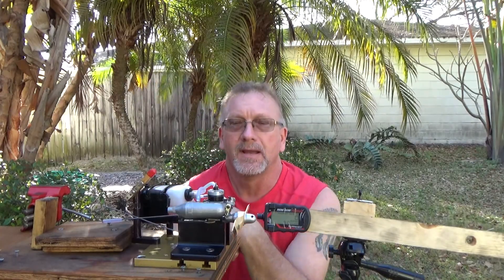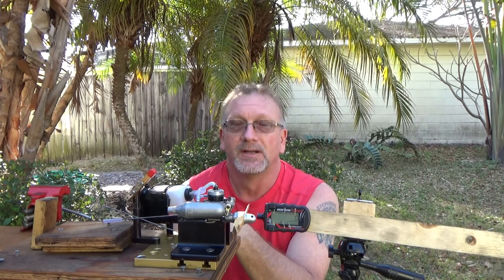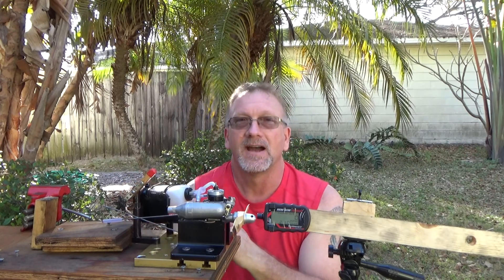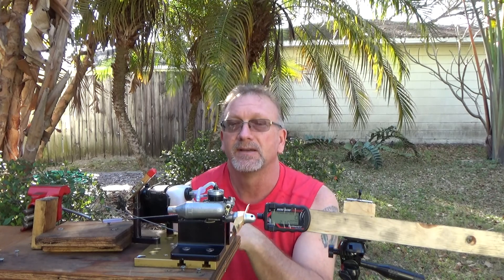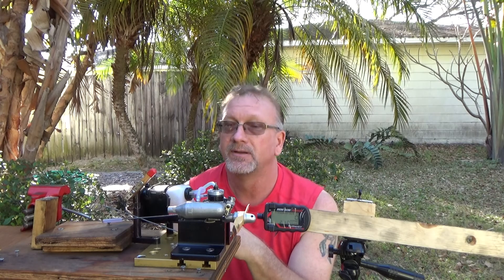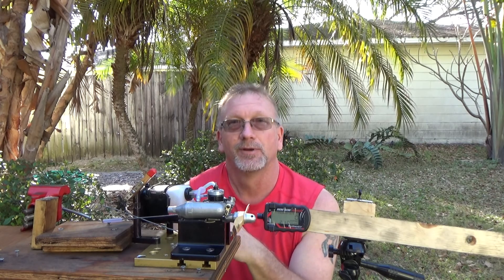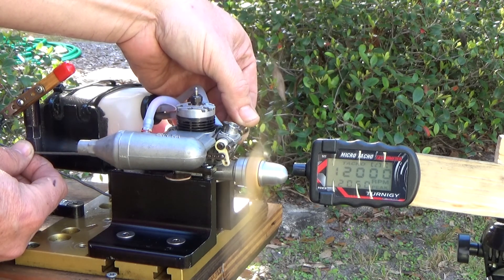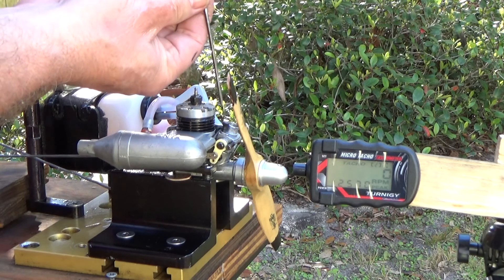OS Max-III 15 Another Run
I think this engine will need some extended break in time to idle well.  Omega 5% with added castor, Zinger 8x4, Idle bar glow plug.